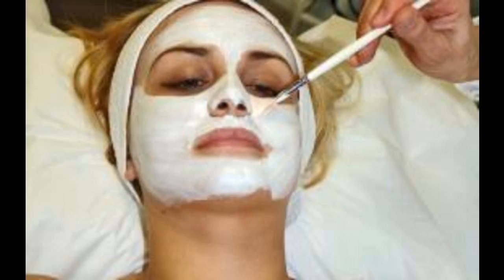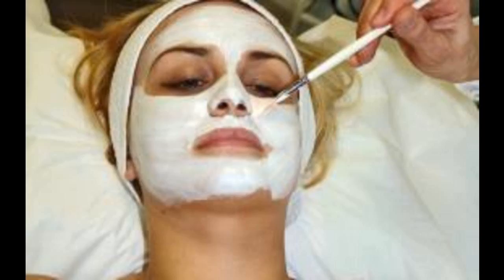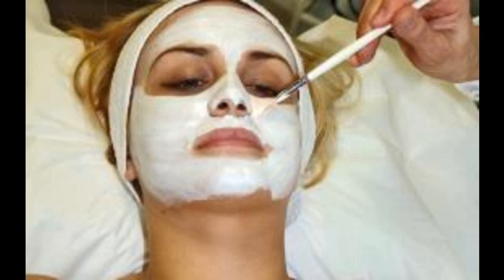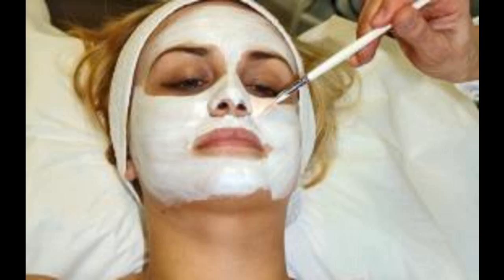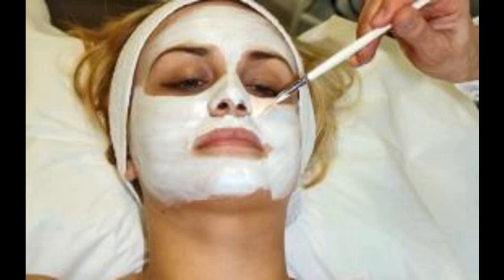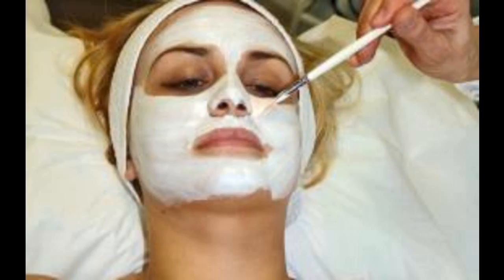An easy way to save on natural facials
Read the original post about An easy way to save on natural facials